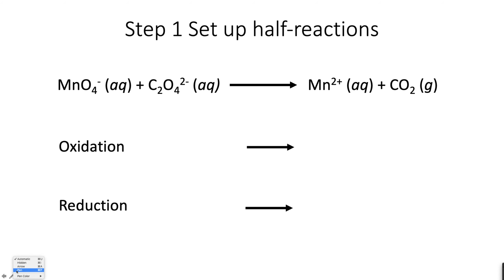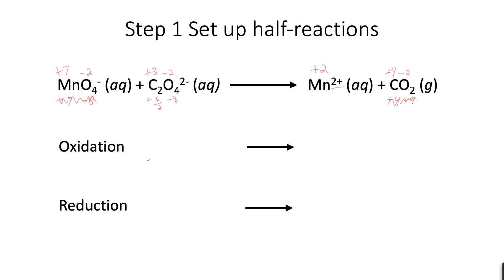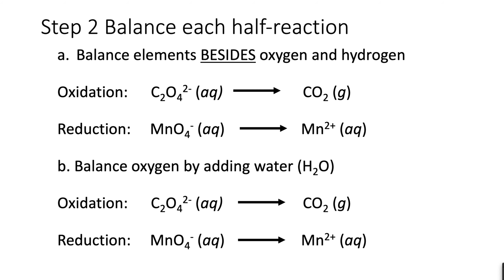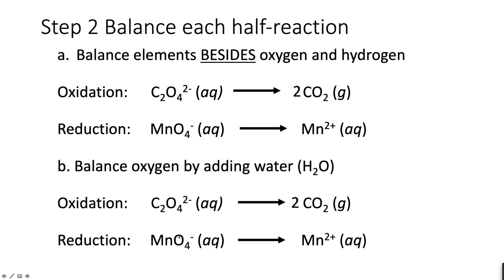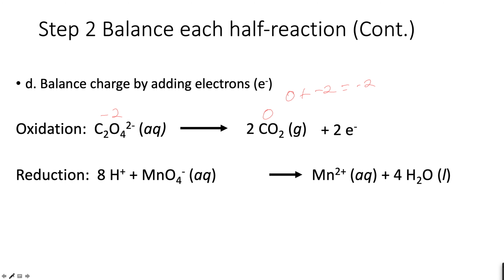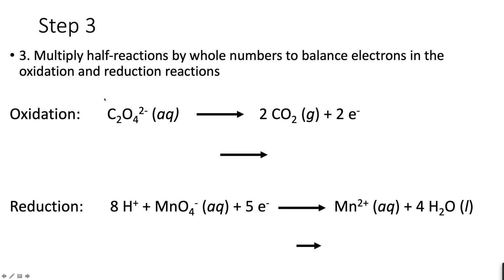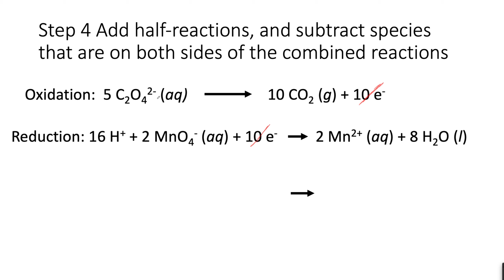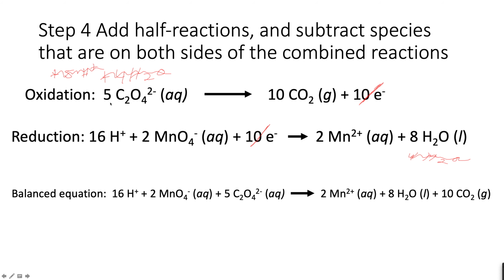How to balance redox reactions in acidic solution